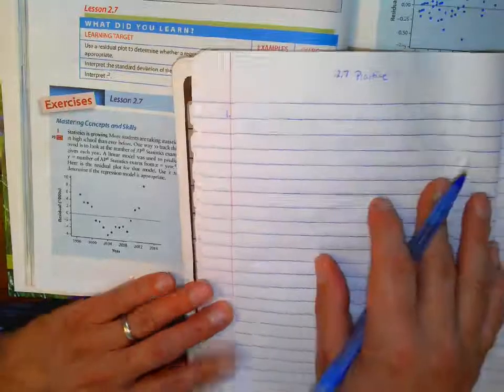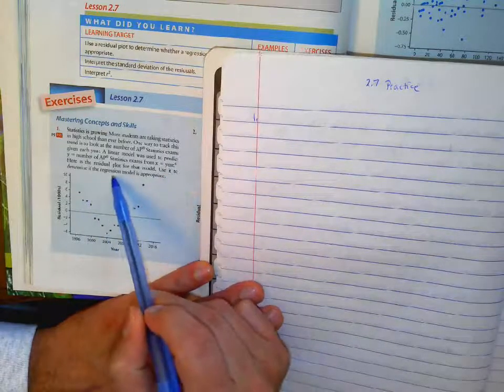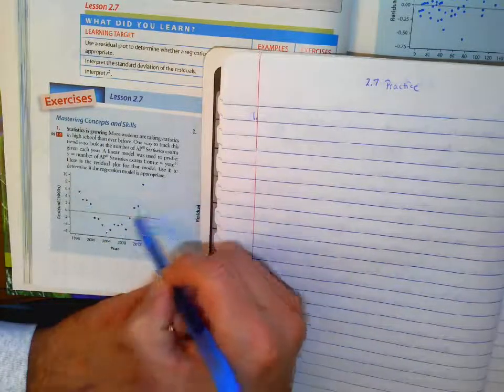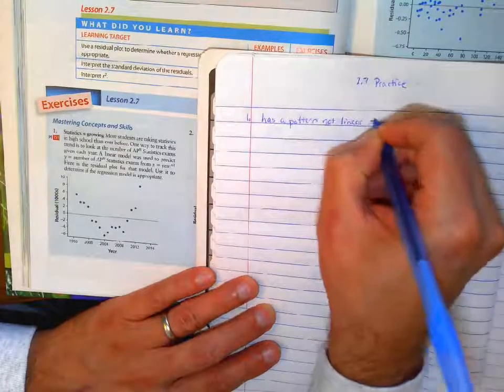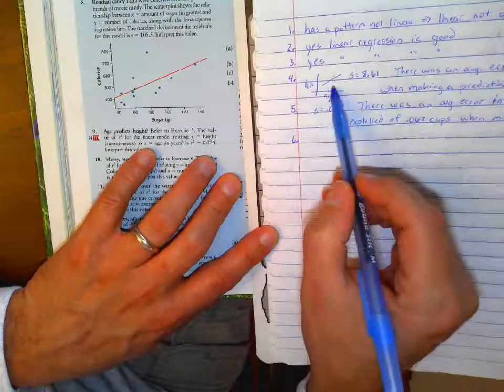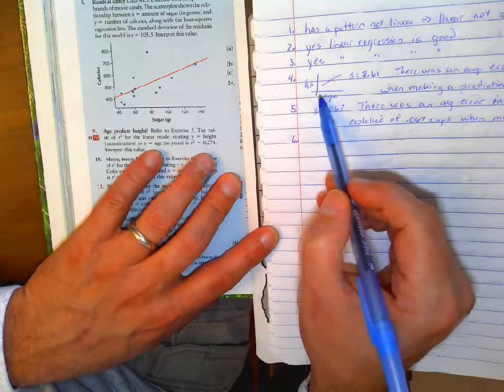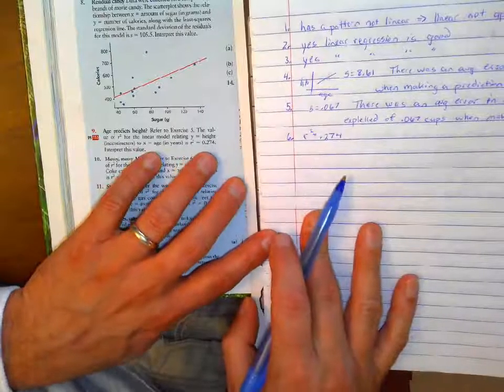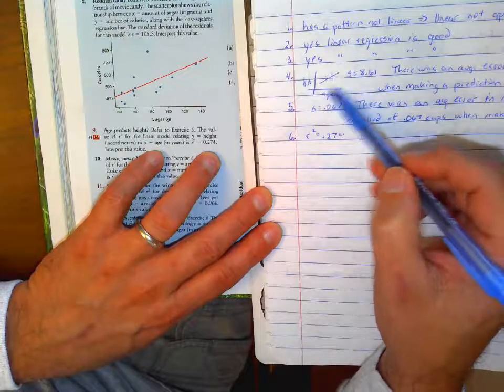Stats 2.7 answers